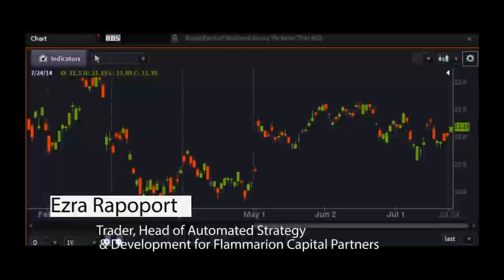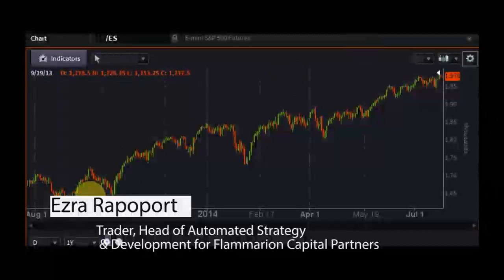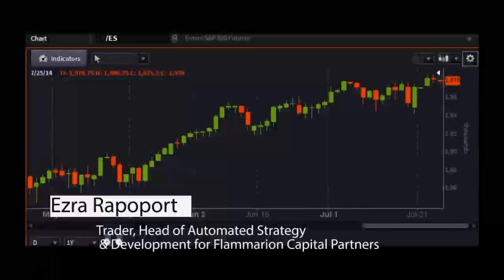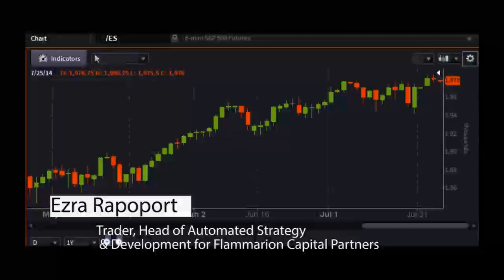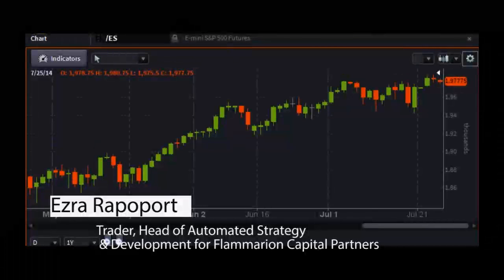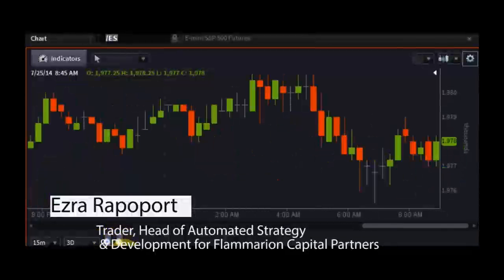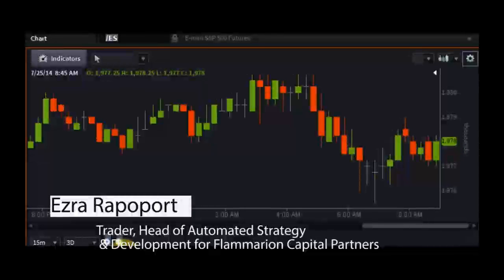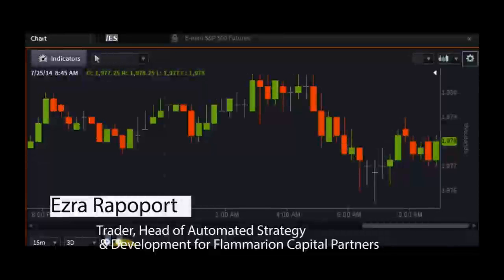Ezra Rapoport, Head of Automated Strategy & Dev. at Flammarion Capital - PreMarket Prep (7/25)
Special guest: Ezra Rapoport is a high-frequency trader in futures and US Treasuries markets. He has traded for some of world's largest sell-side institutions in addition to several well-respected hedge funds. In addition to being a full-time trader, Ezra is an active proponent of increased automation in markets and promoting the availability of automation to all market participants large, small, and retail. A Harvard grad, Ezra holds the SB degree in Electrical Engineering with special focus in Artificial Intelligence.